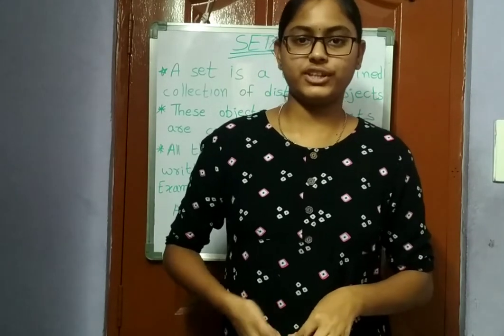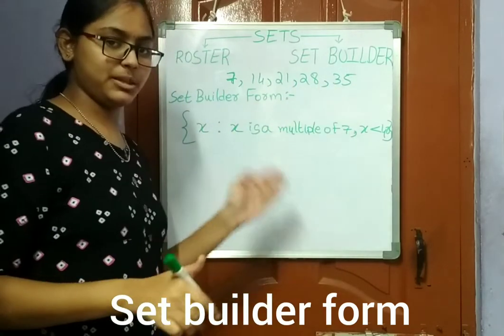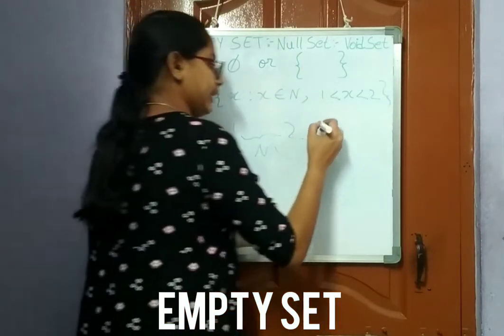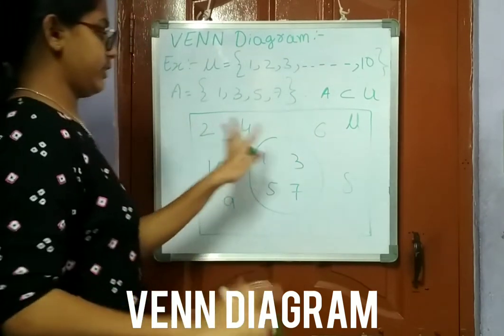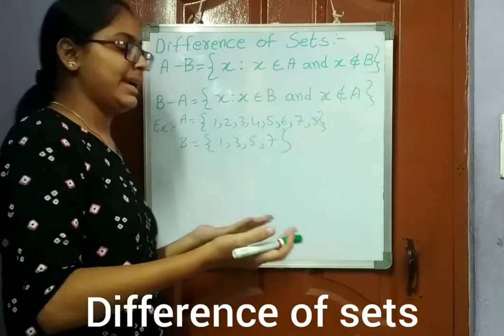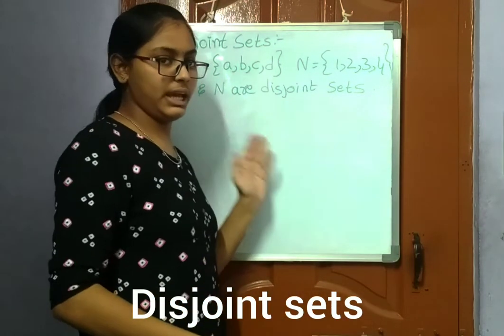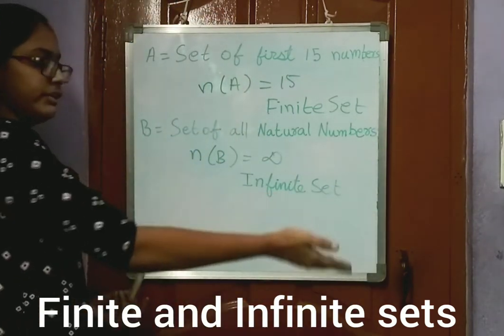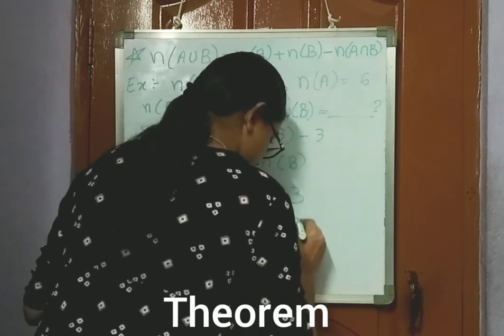SETS in one shot.Class10th. Examples of sets.Basic operations on sets.Subsets.Theorem on cardinality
In this video we are going to learn about SETS. Examples of sets, subsets, basic operation on sets, cardinality of set or cardinal number of set.